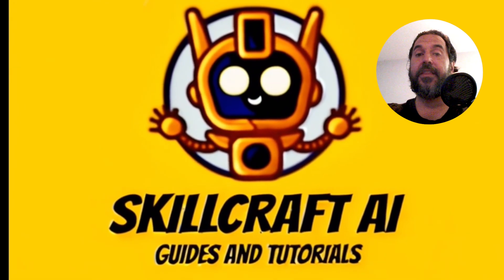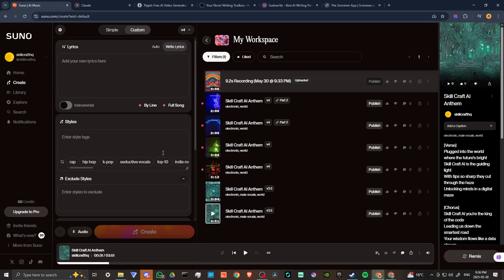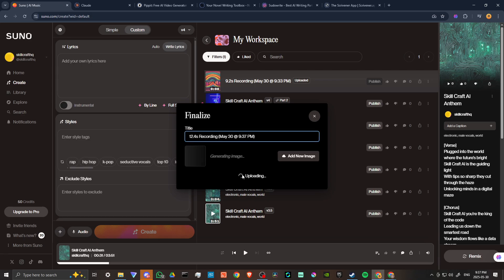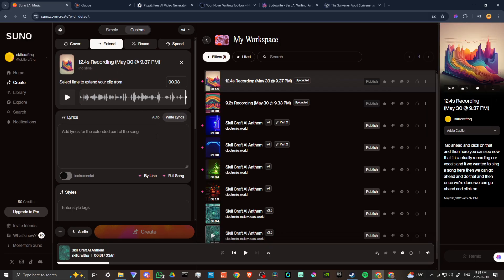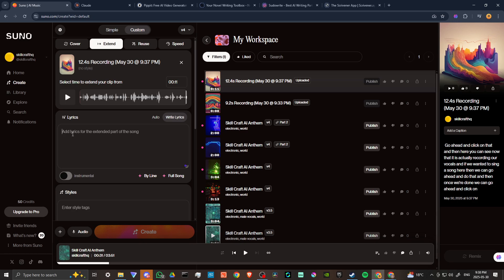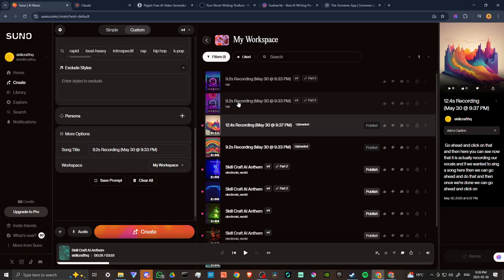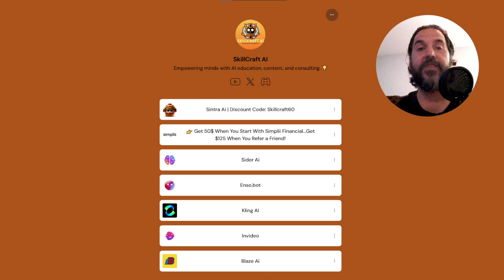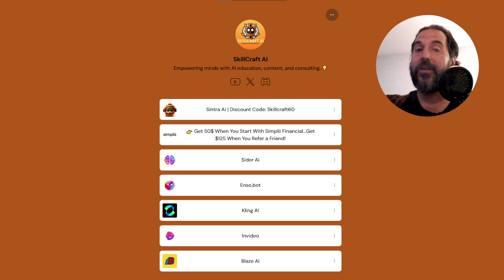How To Use Your Own Voice In Suno Ai - Ultimate Guide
You'll uncover how to effortlessly clone and use your own voice in Suno AI to create realistic audio with just a few simple steps.